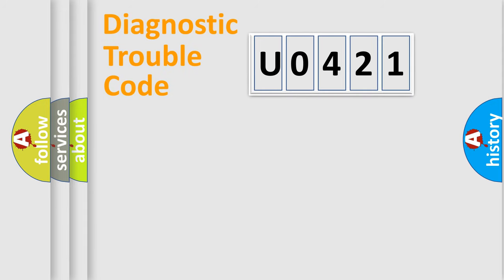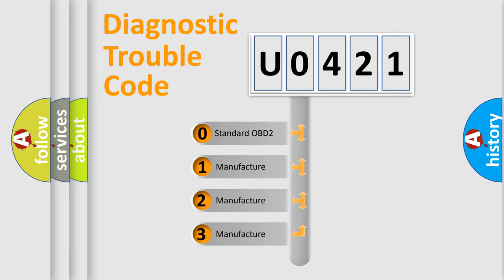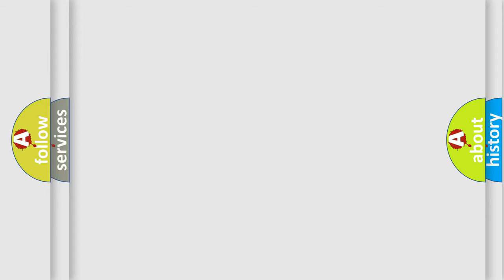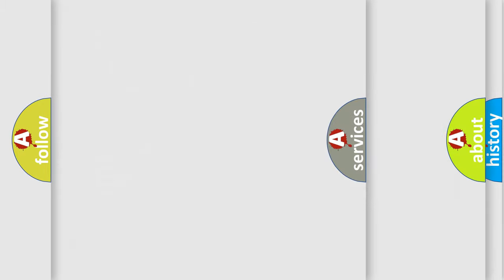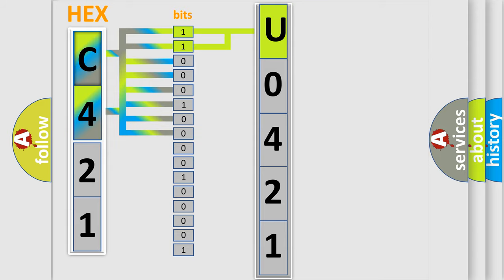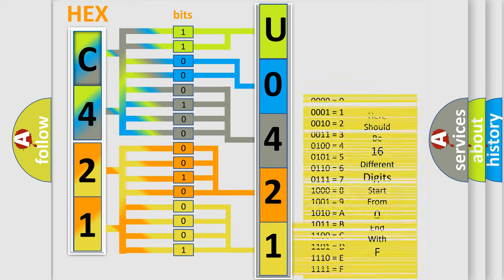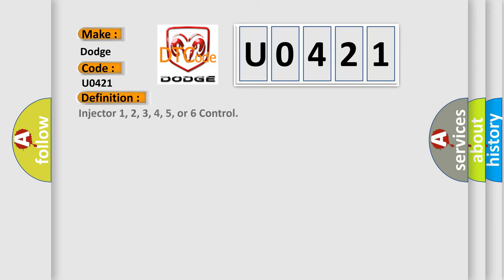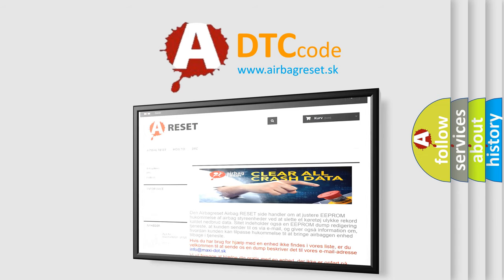DTC Dodge U0421 Short Explanation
Contents:
0:21 Basic DTC analysis according to OBD2 protocol standard.
1:48 Insight into programming
2:58 A diagnostically understandable description of the Diagnostic Trouble Code
3:05 Basic error definition

Make:
Dodge
Code:
U0421
Definition:
Injector 1, 2, 3, 4, 5, or 6 Control
Cause:
ASD relay output circuit failureFuel injector has malfunctioned or failedFuel injector control circuit is open or shorted to groundPCM has failed